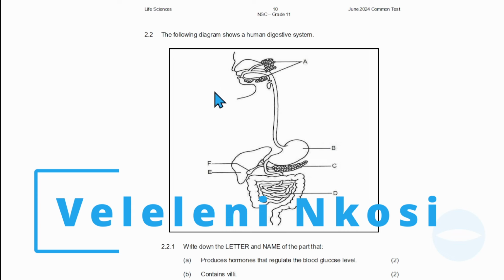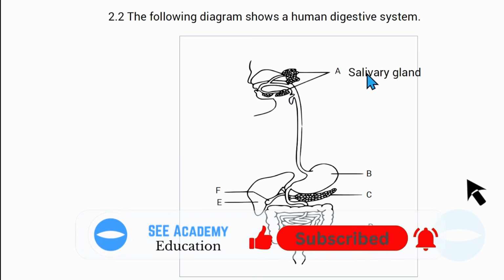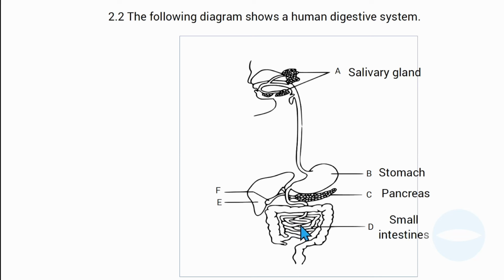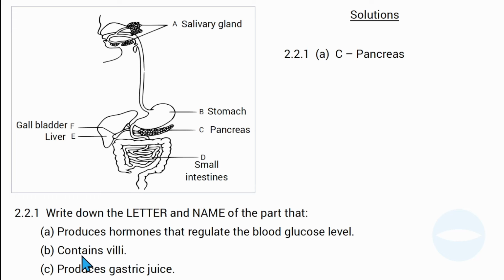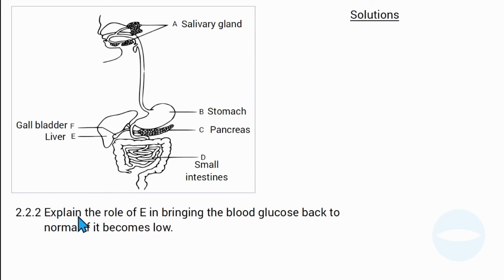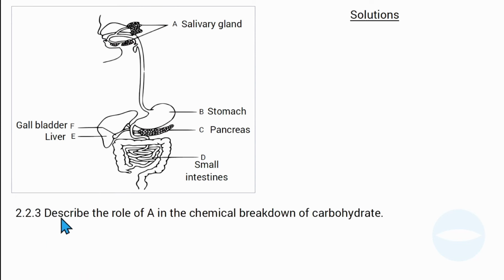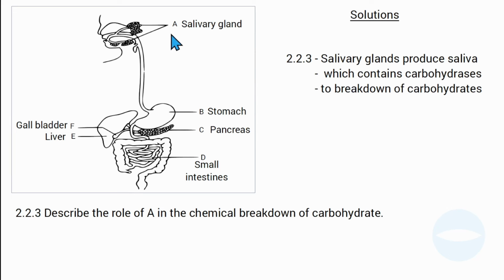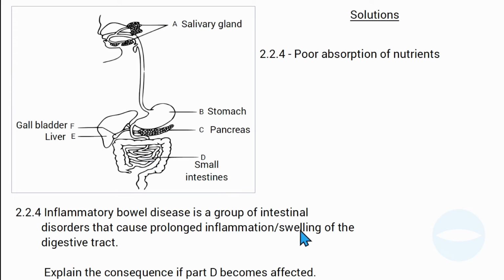KZN June common test 2024 | Life Science grade 11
In this video we work on previous question paper for grade 11 life science